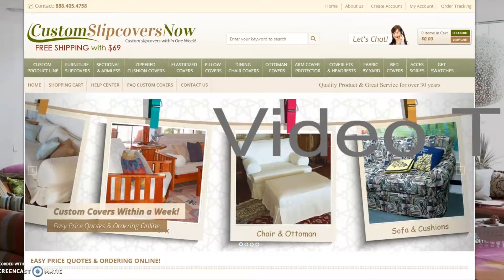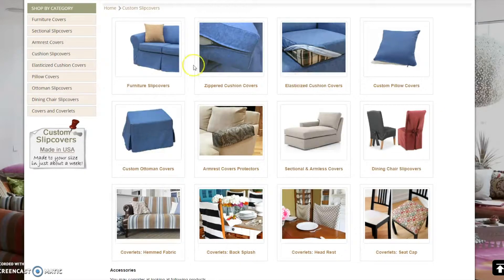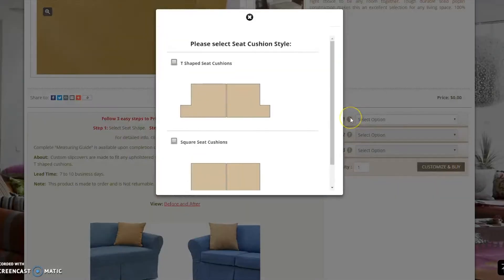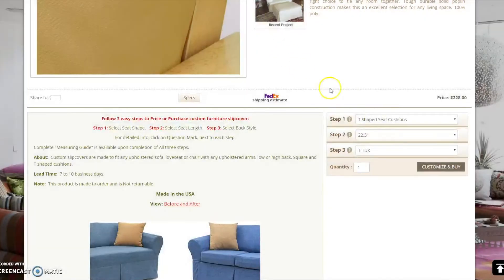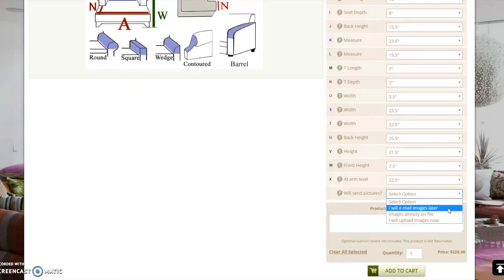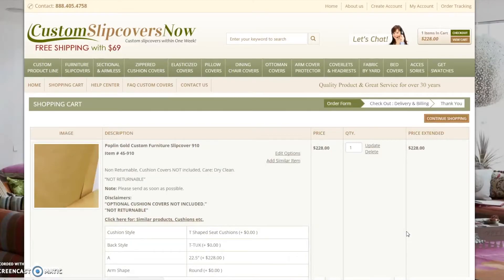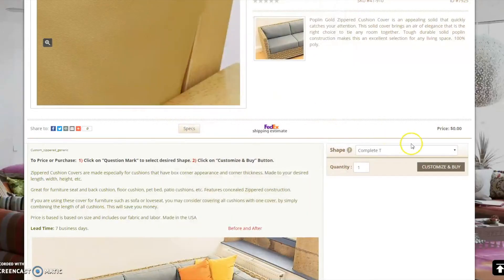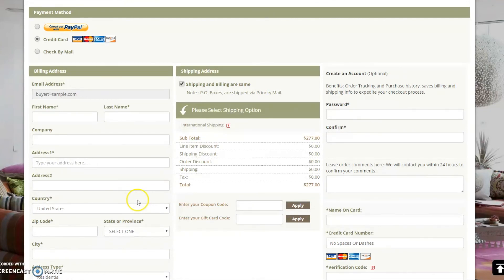How to Order Custom Furniture Slipcover at CustomSlipcoversNow.com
Video tutorial explaining how to get a Price Quote or place an actual order for custom furniture slipcovers and cushion covers
online.

Unlike ready-made slipcovers, which are mass produced and constructed to fit average sized seats that conform to industry standards, custom slipcovers are made  according to your design and measurements. All you need is a measuring tape and about 30 minutes of your time to measure according to our guide. Once submitted – expect it to arrive in about one week. Shop with confidence, we offer Free fabric swatches.